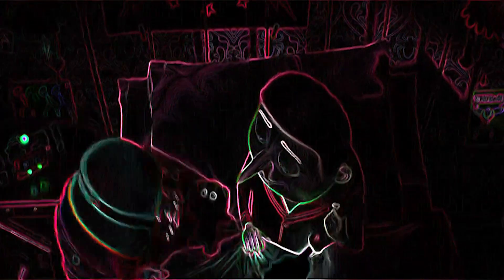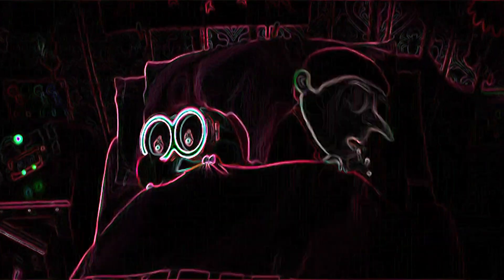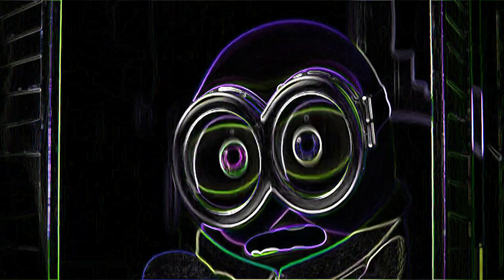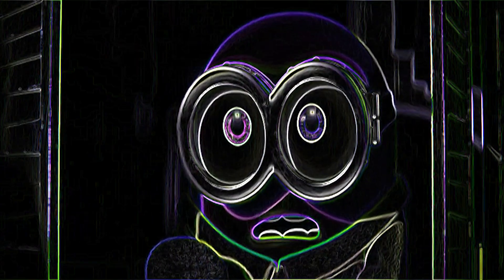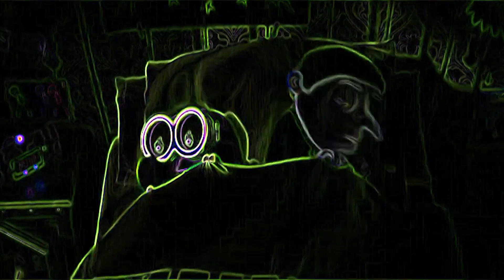Minions Nightmare Vocoded to Gangstas Paradise and Megalovania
Thanks so much for clicking on this video 💜

Let this channel become a place where you can change your mood for the better.

0:00 Gangsta's Paradise
0:38 Megalovania [8 Bit]
1:24 Outro

Don't forget to watch other vocoded memes and songs on the channel:
                                            shorturl.at/AIJPV
shorturl.at/EOQW1
                           Much Love and God Bless you